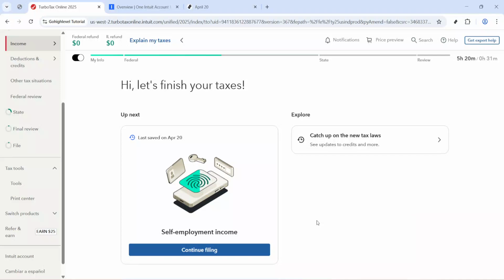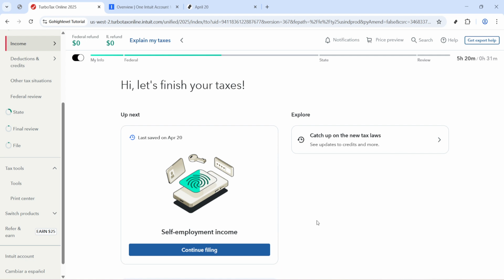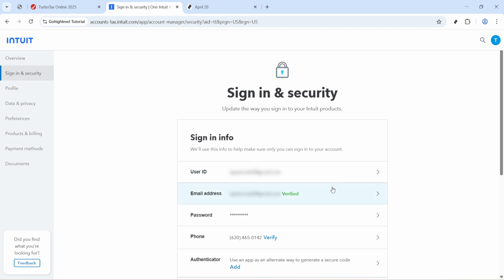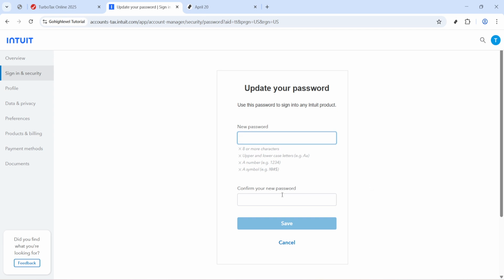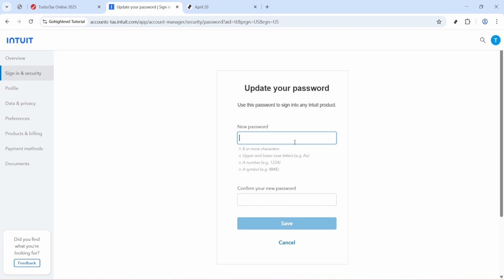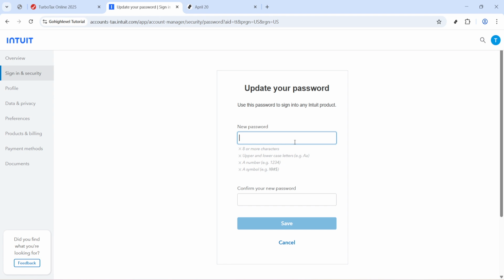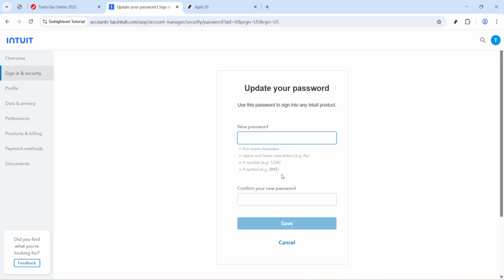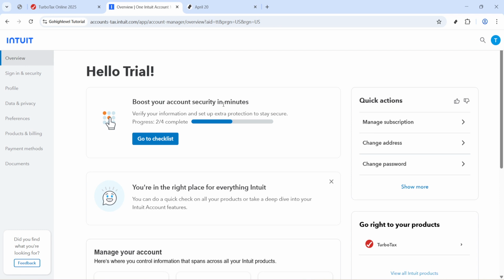How to change TurboTax password (Step By Step 2026)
How to change TurboTax password